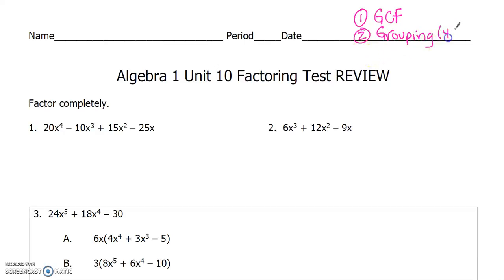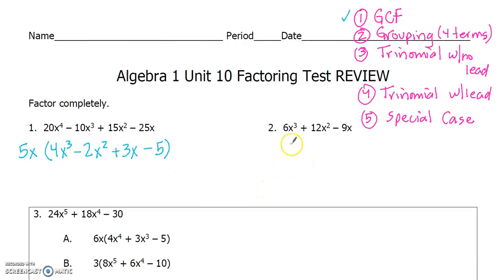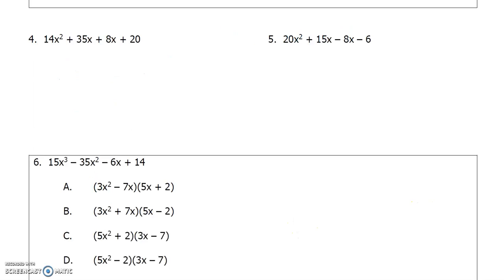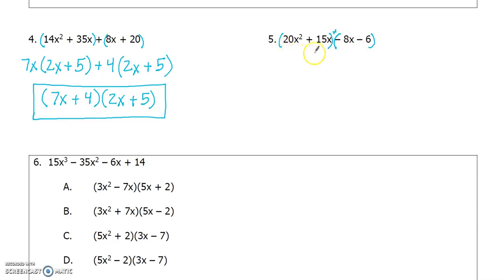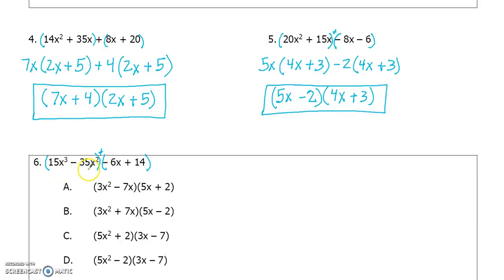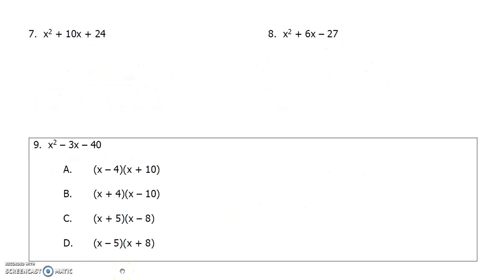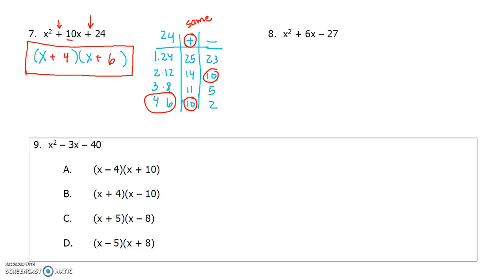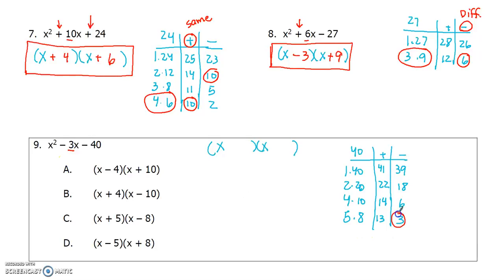Unit 10 Review Questions #1 9